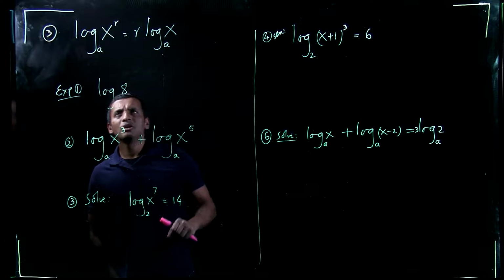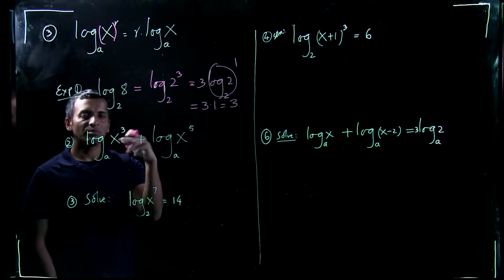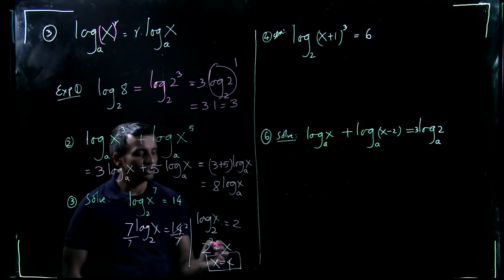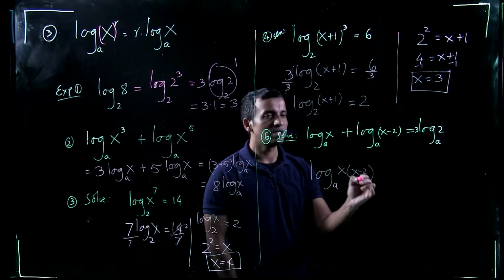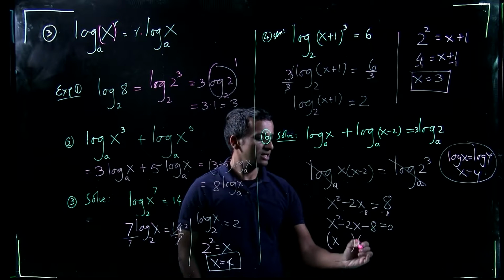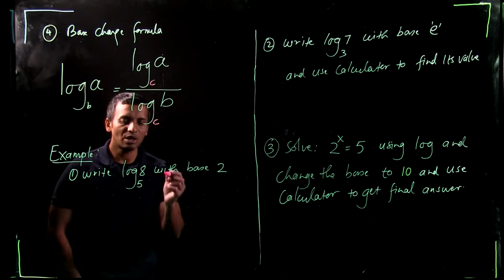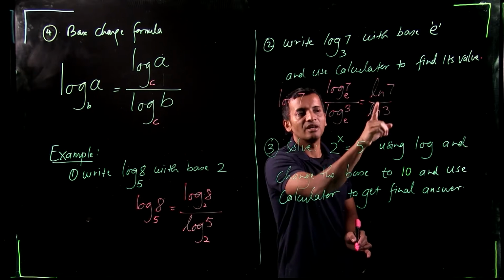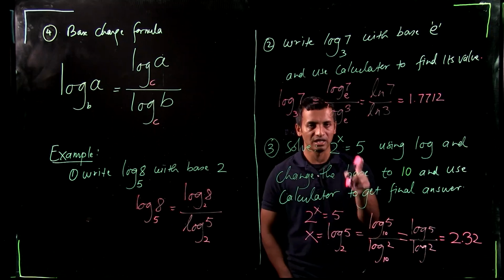vid 53 change base and log power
This video discusses base change rule and power ule for logarithmic functions.